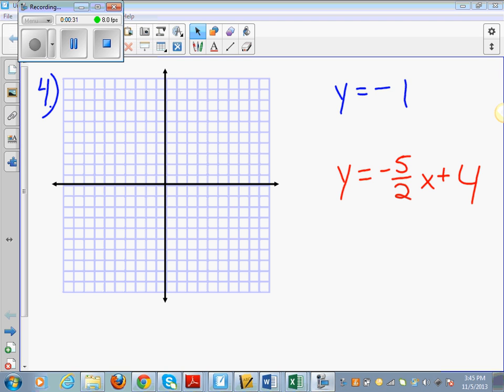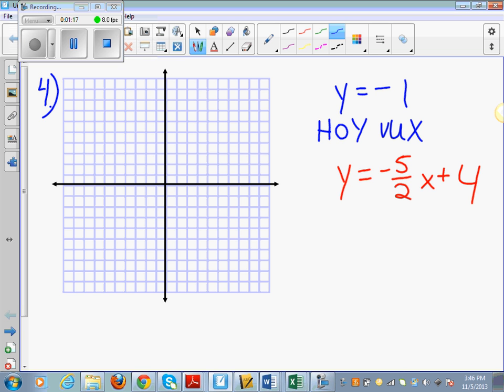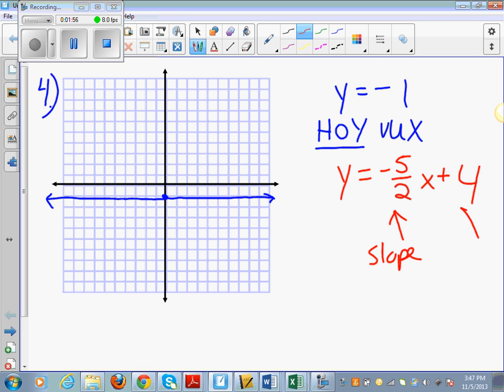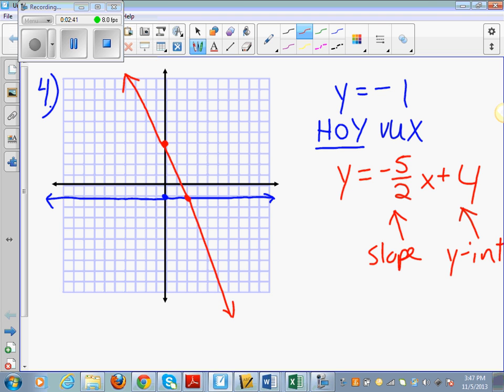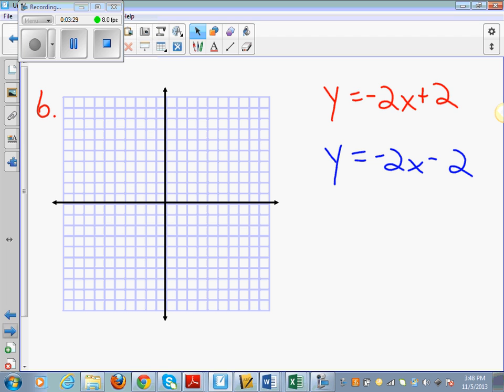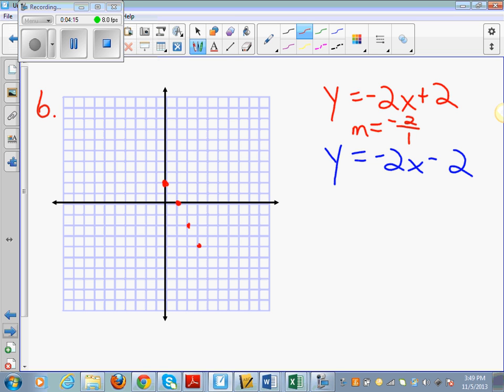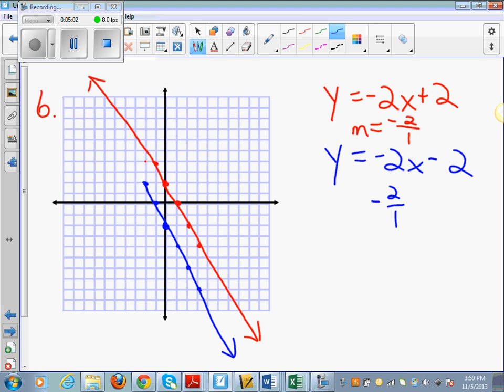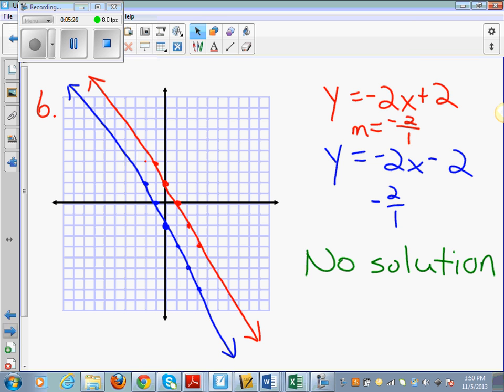Solving Systems of Equations by Graphing